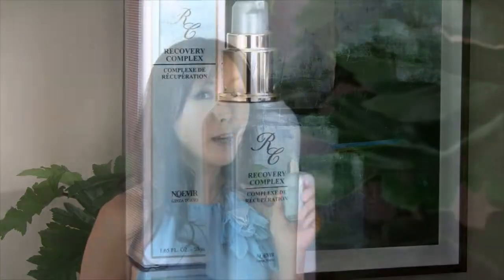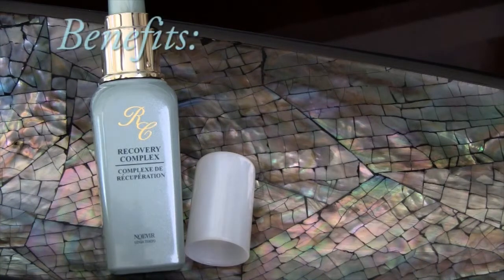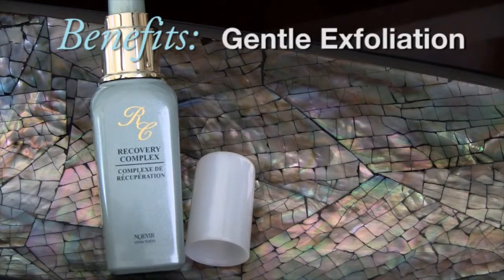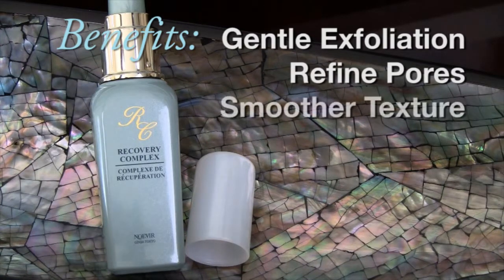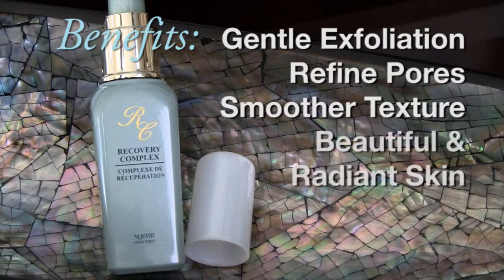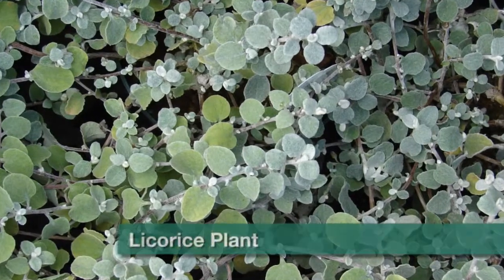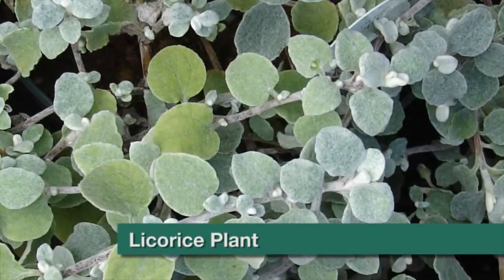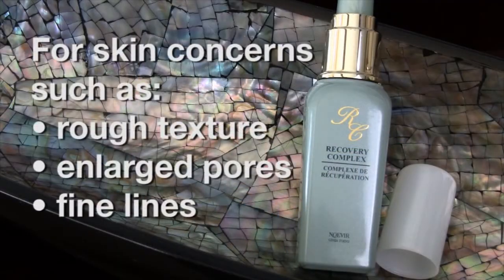Noevir Recovery Complex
A brief video Highlighting the benefits and how to use our Recovery Complex.